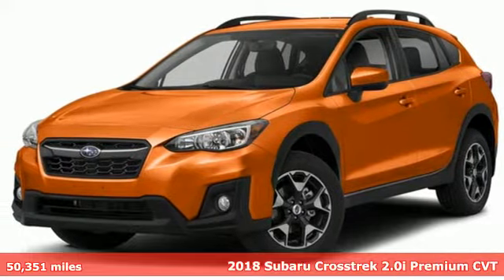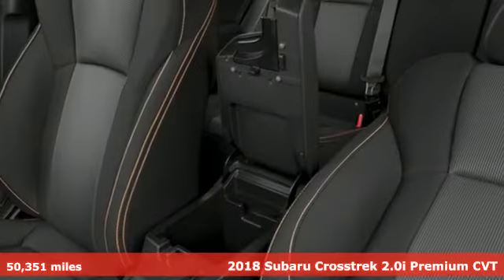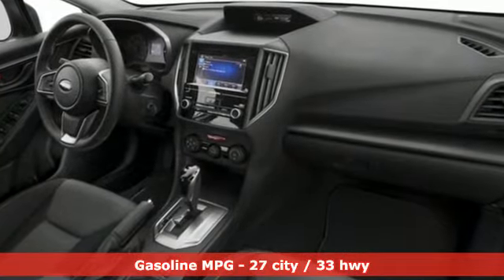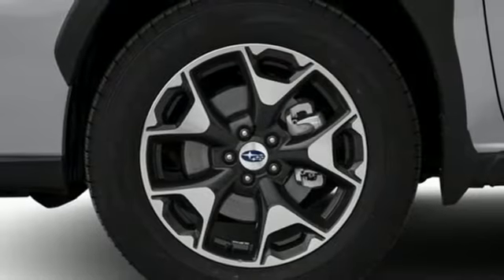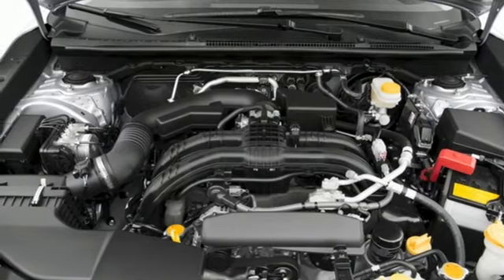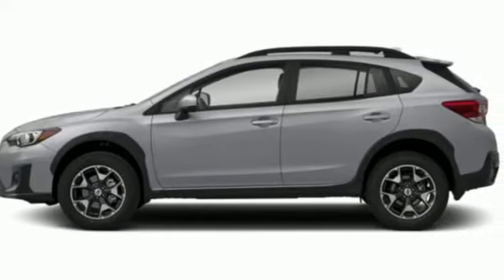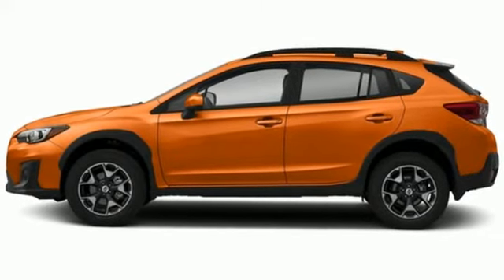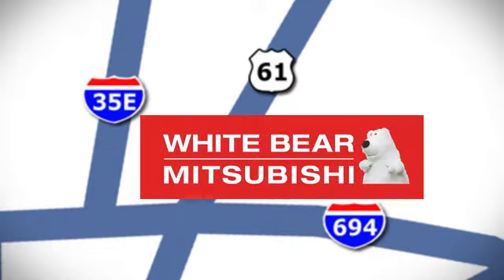Used 2018 Subaru Crosstrek Saint Paul White-Bear-Lake, MN WB3731S - SOLD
Year: 2018
Make: Subaru
Model: Crosstrek
Trim: Premium
Engine: 4 Cylinder Engine
Transmission: CVT Transmission
Color: Sunshine Orange
Interior: Black
Mileage: 50351
Stock #: WB3731S
VIN: JF2GTABC9JH316049
AFTERMARKET WHEELS AND TIRES INCLUDED WITH PURCHASE.brbrThe purchase of this vehicle includes a LIFETIME POWERTRAIN WARRANTY at no additional charge.brbrCARFAX One-Owner.brbrSunshine Orange 2018 Subaru Crosstrek 2.0i Premium AWDbrbr6 Speakers, Air Conditioning, Apple CarPlay/Android Auto, Cloth Upholstery, Front Bucket Seats, Power windows, Radio: Subaru Starlink 6.5 Multimedia System, Remote keyless entry, Speed control, Subaru Starlink Smartphone Integration.brbrOur inventory changes by the hour. .

Address:
3400 Highway 61 North